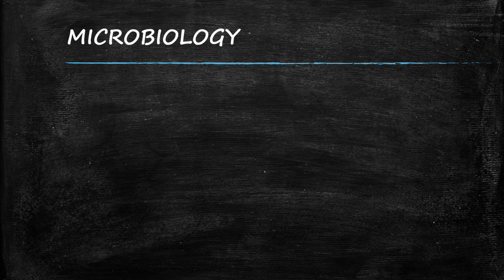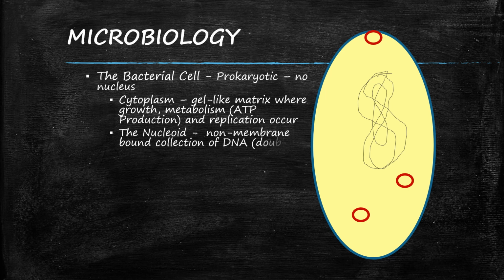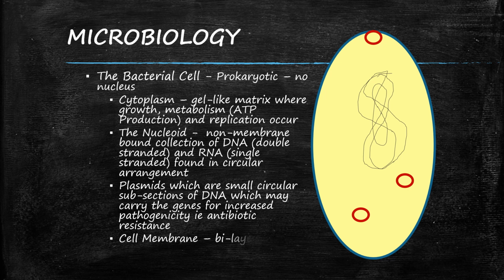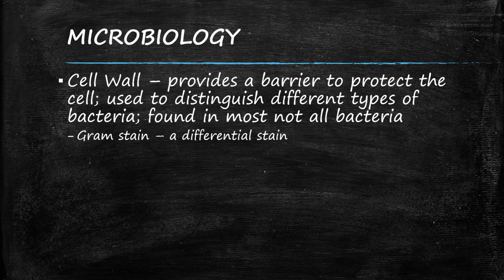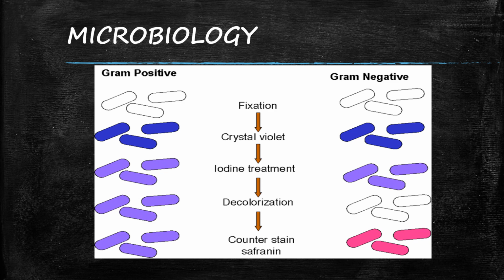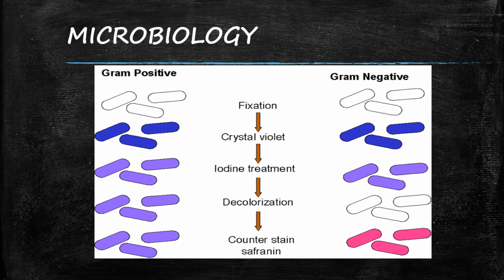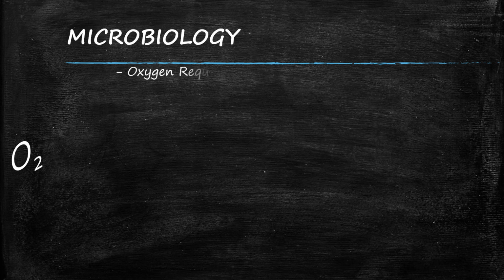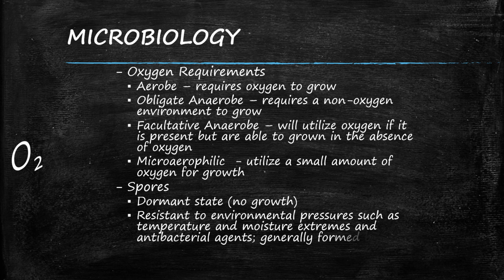CIC Study Guide Series 1 Microbiology